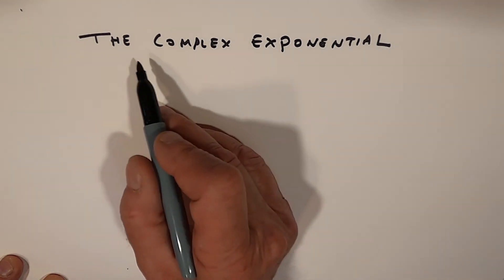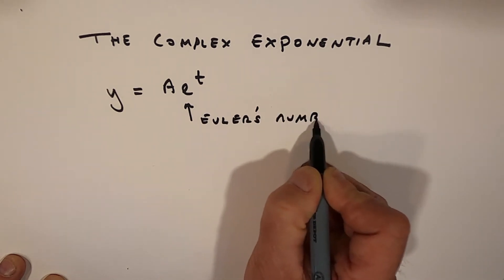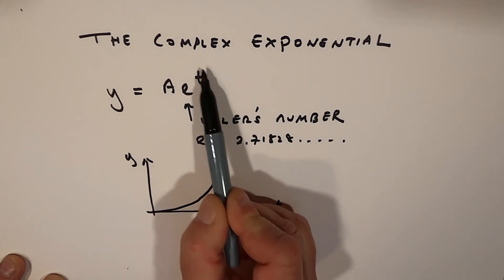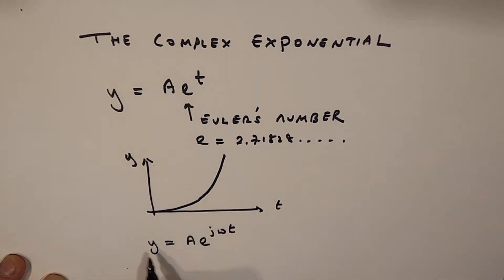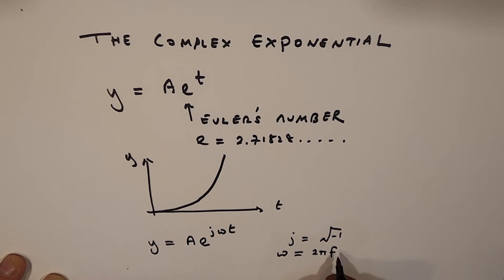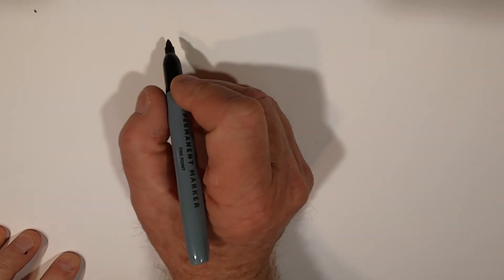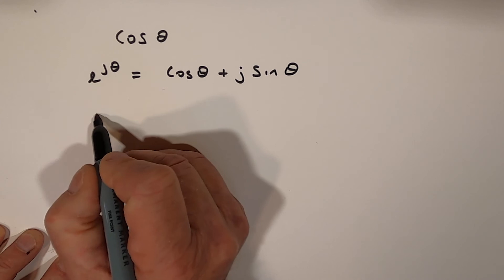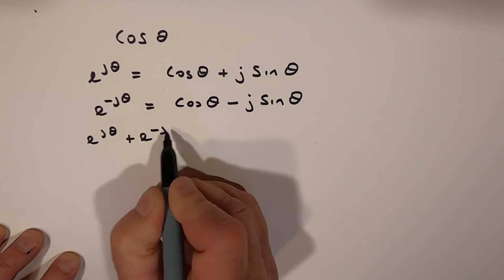The Complex Exponential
This video introduces the Complex Exponential